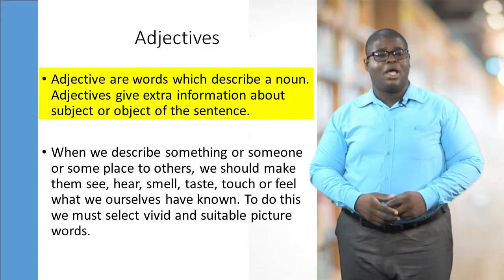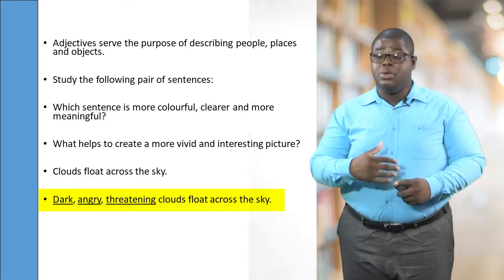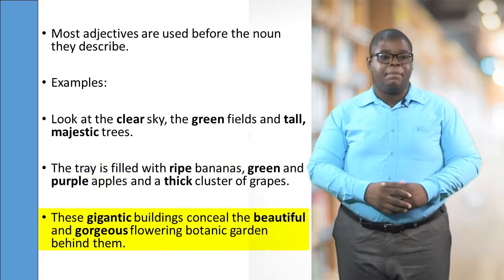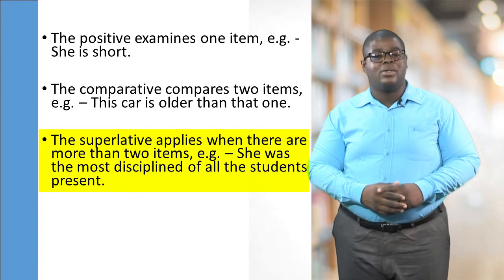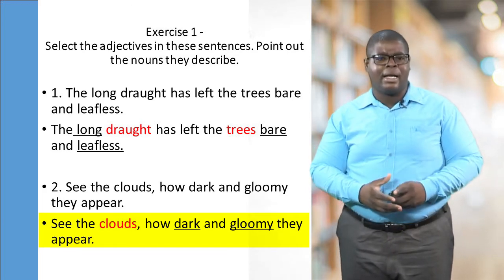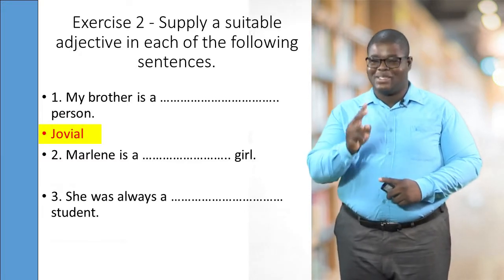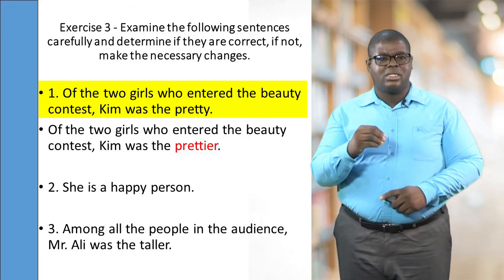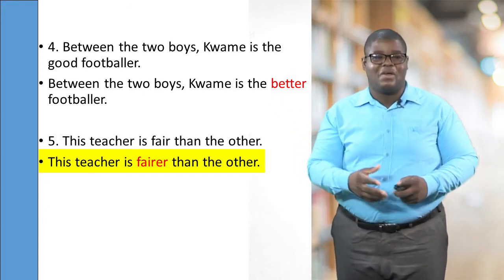English Language - Grade 7: Adjectives